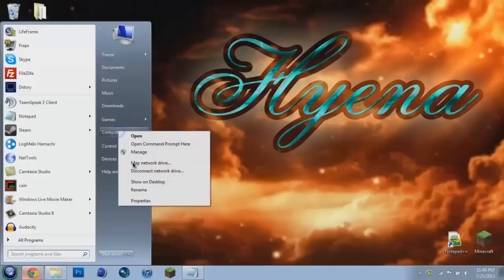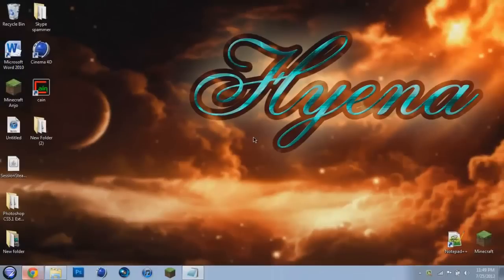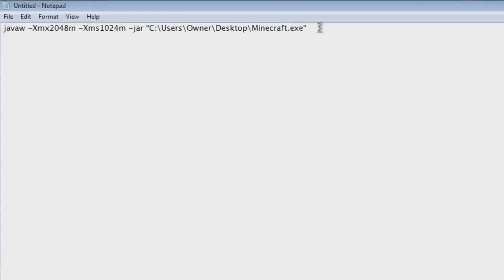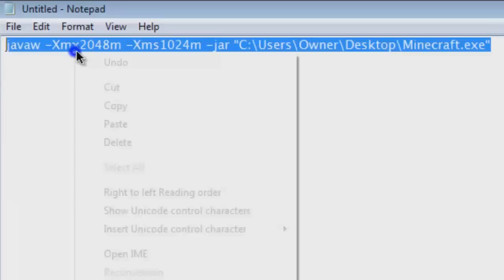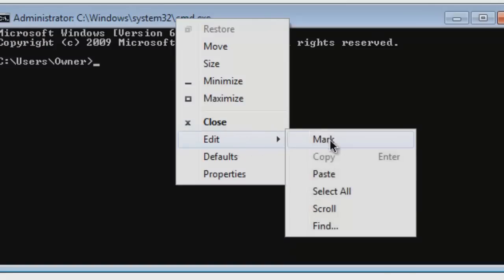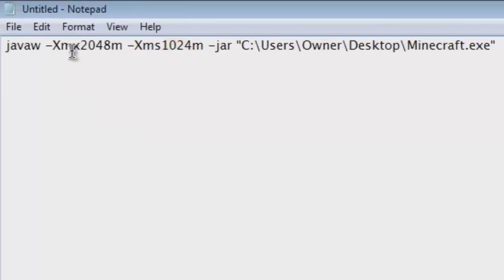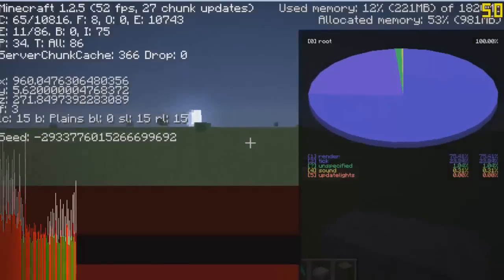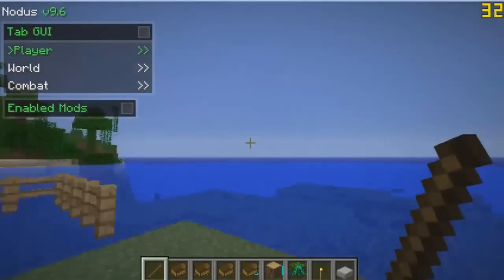Minecraft: How to allocate more RAM to your game (Make it faster!)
▼ More Information ▼

javaw -Xmx m -Xms m -jar "C:\Users\name\Desktop\minecraft.exe"

RAM GB:
1GB 1024
2GB 2048
3GB 3072
4GB 4096
5GB 5120
6GB 6144
7GB 7168
8GB 8192

A tutorial on how to allocate more RAM to your Minecraft, made by AShyHyena.